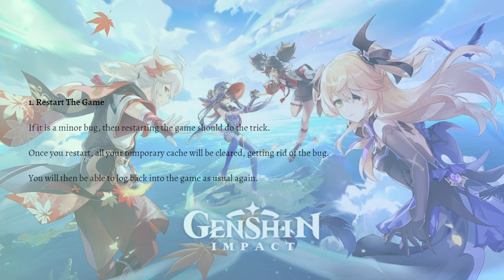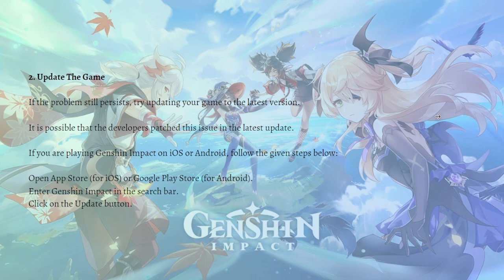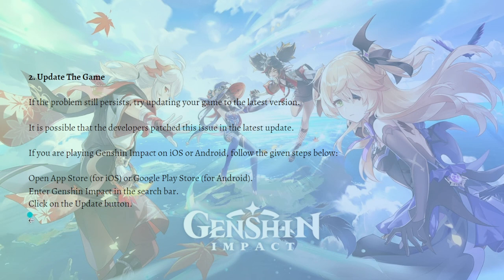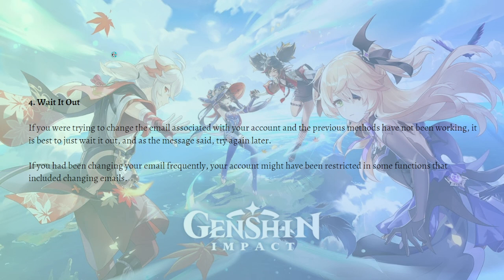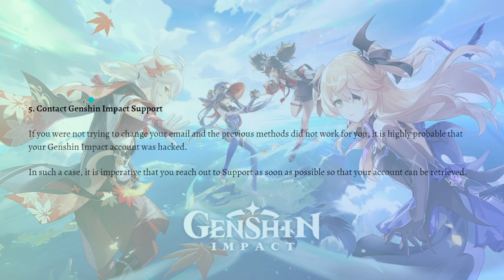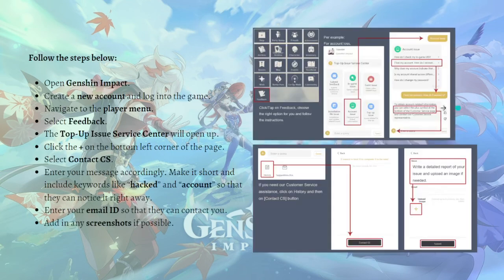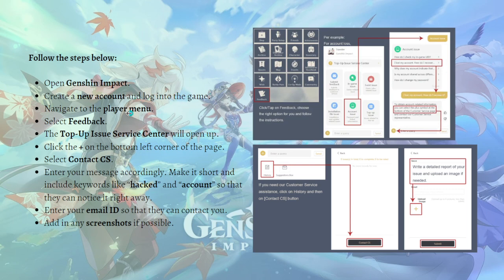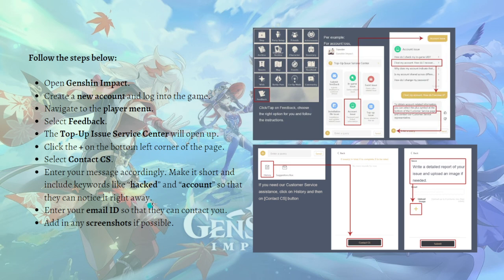How To Fix Too Many Requests Please Try Again on Genshin Impact (2025 Guide)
Learn How To Fix Too Many Requests Please Try Again on Genshin Impact (2023 Guide). This video will show you how to fix too many requests on genshin impact. If you're wondering How To Fix genshin impact Too Many Requests Please Try Again this is for you